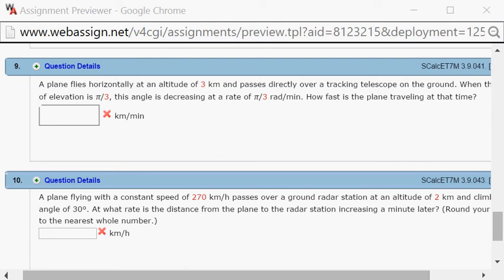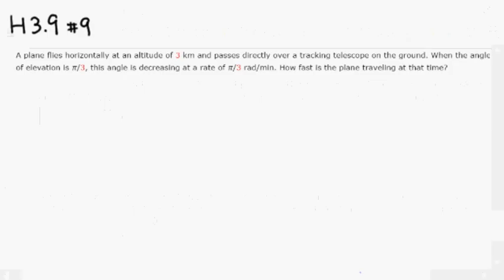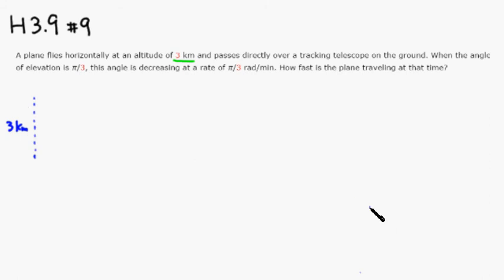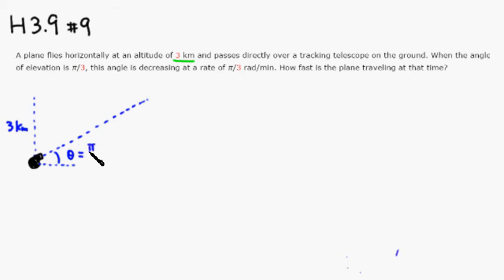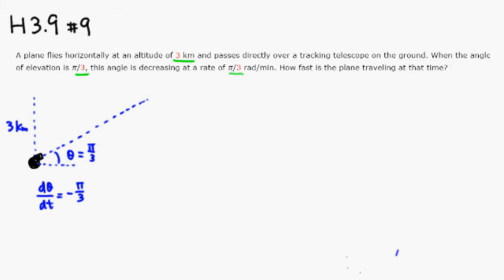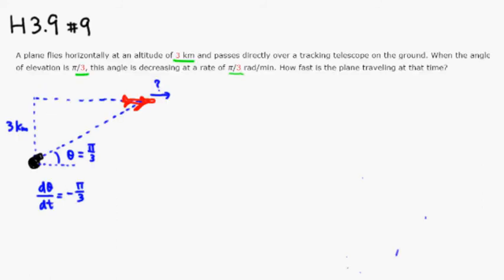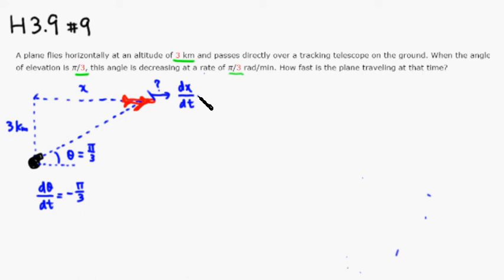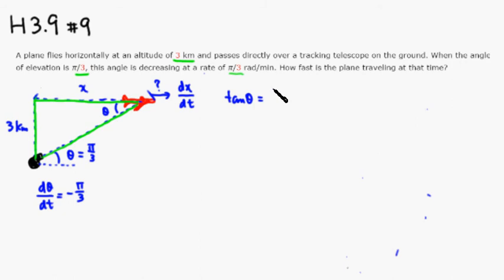MTH 131 H3.9 #9 (Fall 2015)